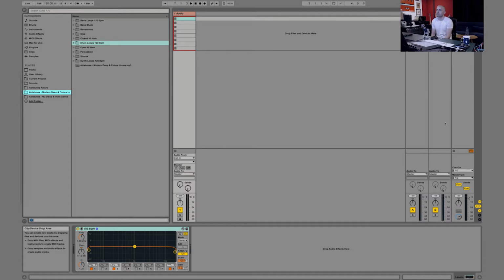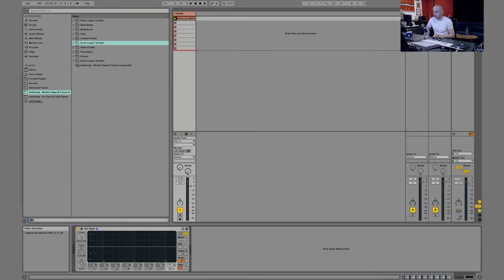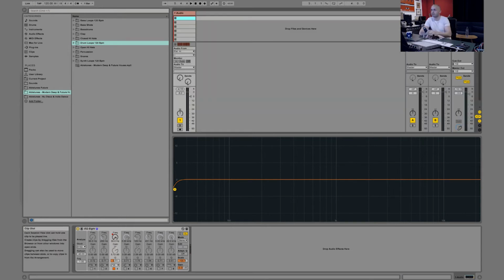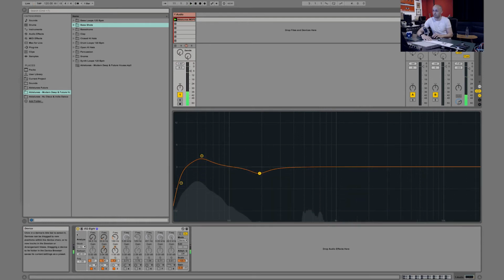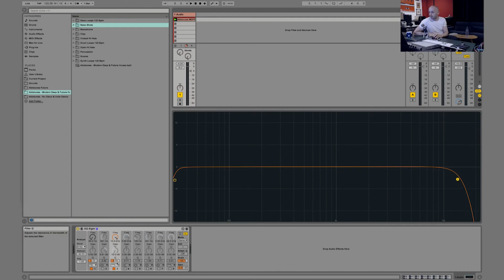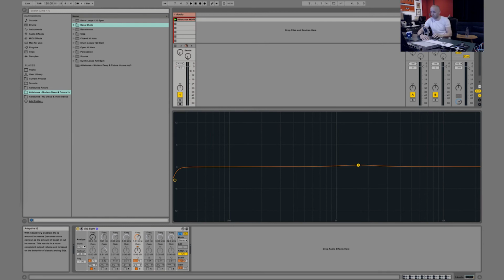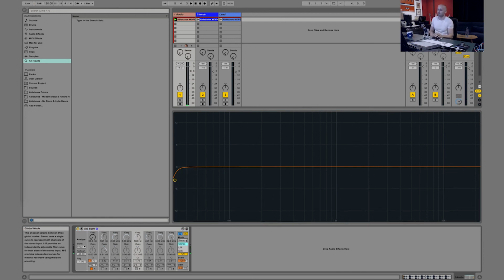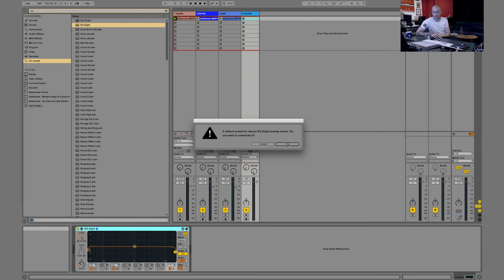Ableton Plugins: EQ Eight - Walkthrough & Tutorial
Want to improve your EQ skills?

This is the second video in our series of free video tutorials with Guido Werner. In this video he will show you how to get the most of Ableton Live's EQ Eight and share some cool EQ tips and tricks.